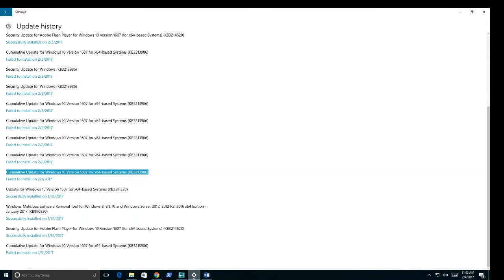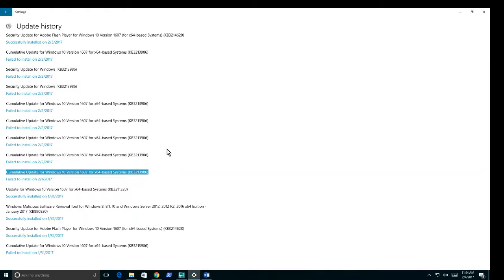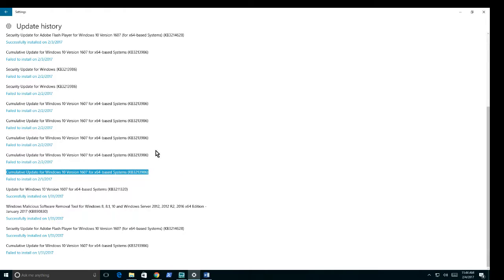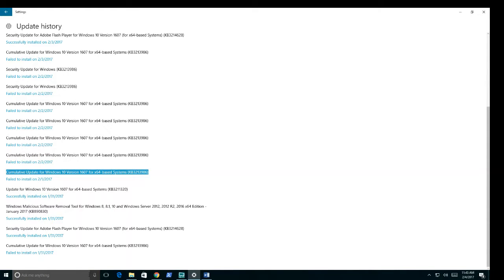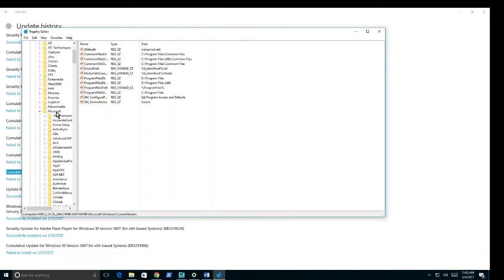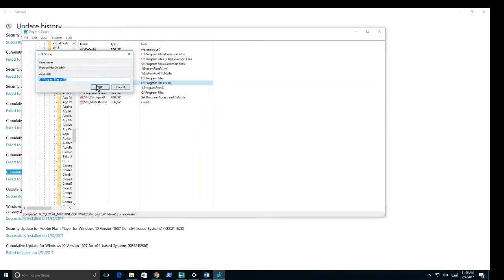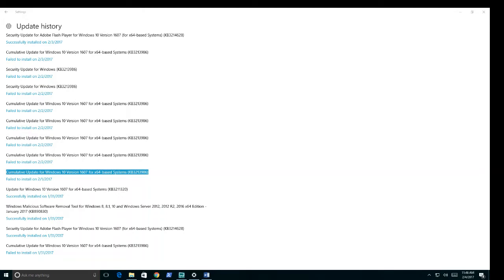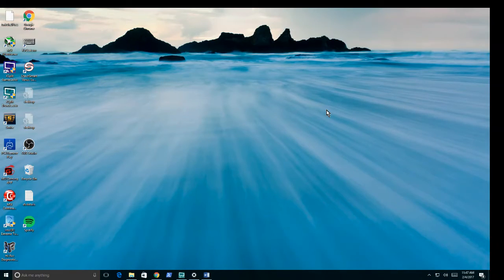Cumulative Update for Windows 10 Version 1607 for x64-based Systems (KB3213986) Fix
Troubleshooter